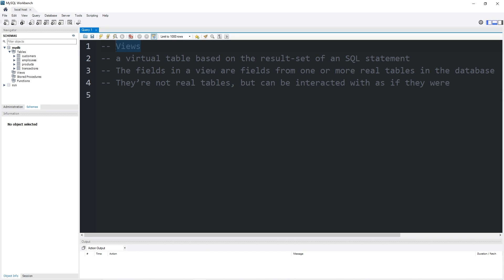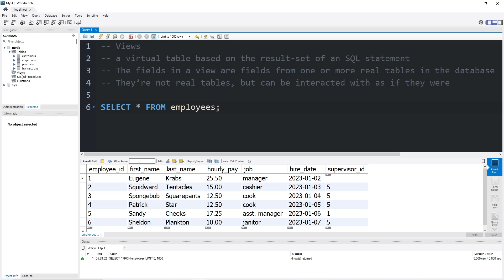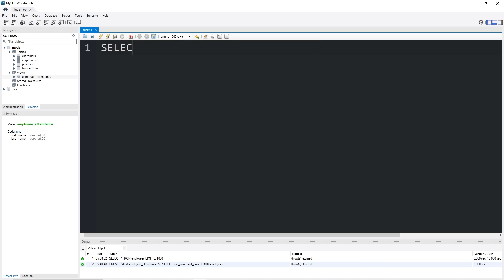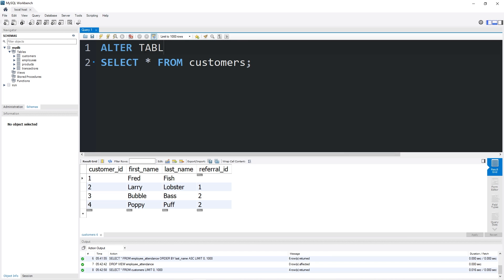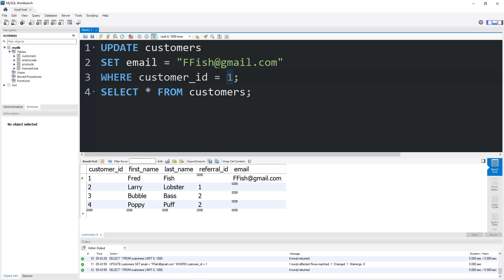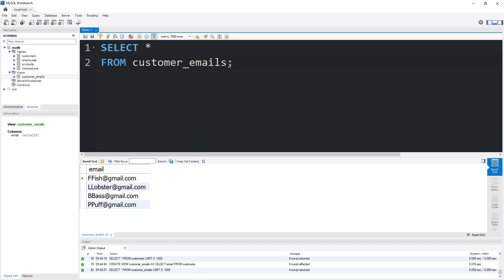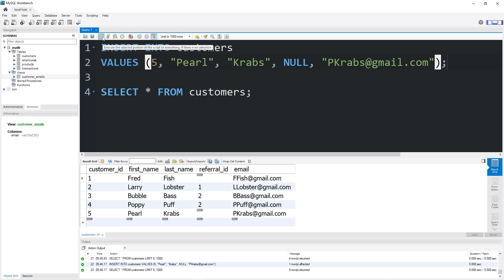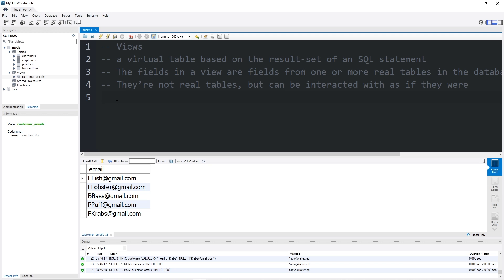MySQL VIEWS are awesome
CREATE VIEW employee_attendance AS
SELECT first_name, last_name
FROM employees;

CREATE VIEW customer_emails AS
SELECT email
FROM customers;